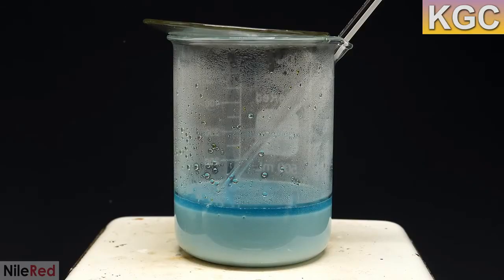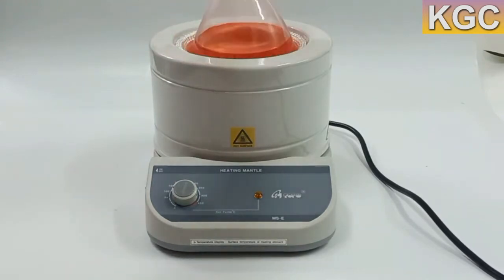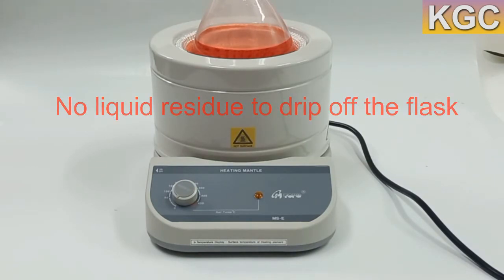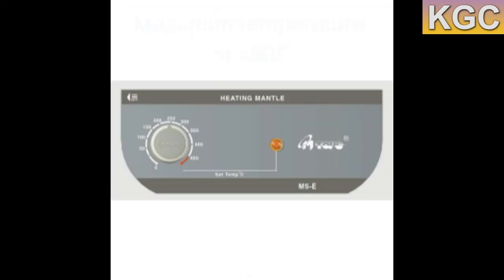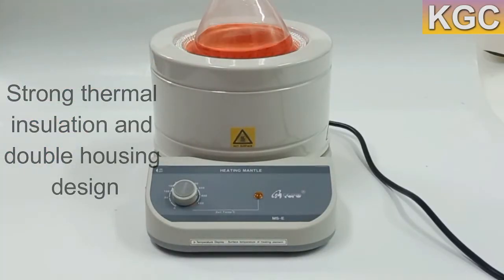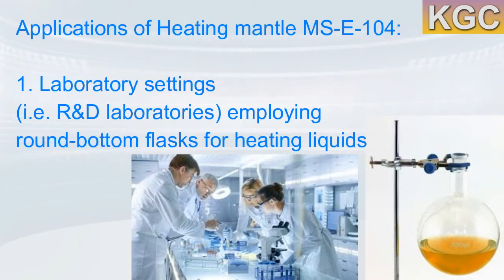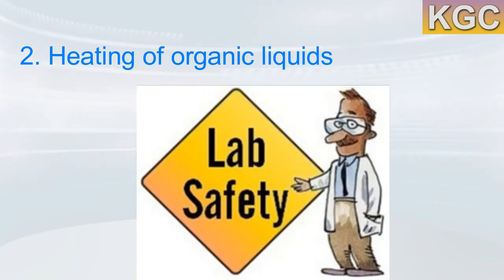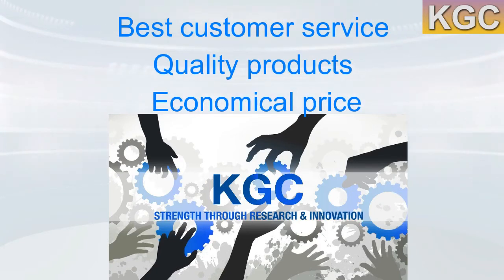Heating Mantle with Temperature Controller 1000ml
Safety is always maintained at a low temperature safely.
Heating temperature is controlled by analog temperature controller
Resistant to internal temperatures of 450 ° C or more,  Aluminum housing structure, corrosion resistant powder coating.

For more information & advise
KGC Resources Sdn. Bhd.